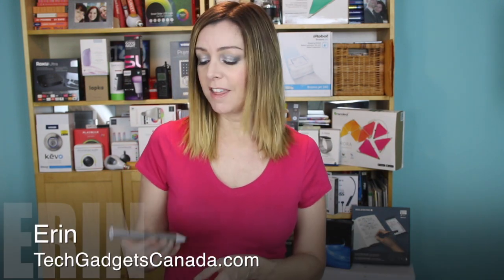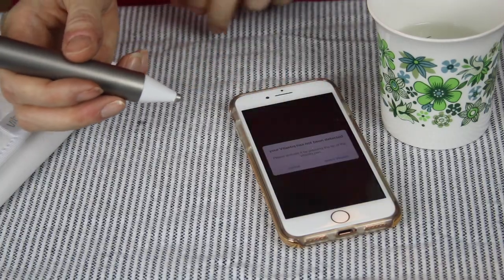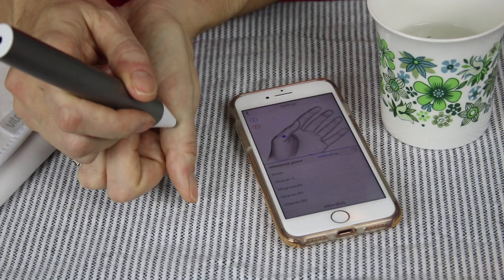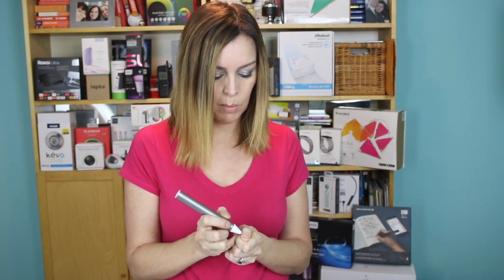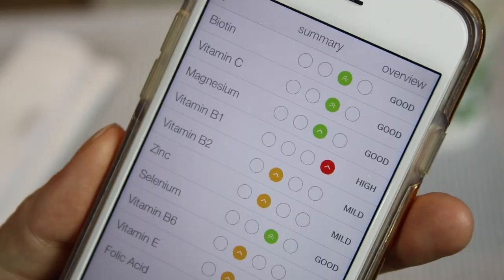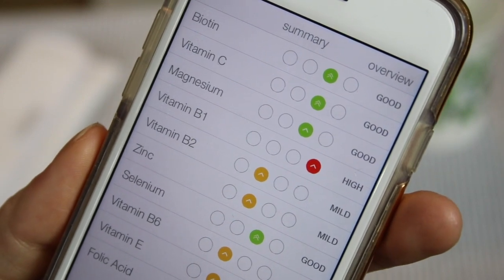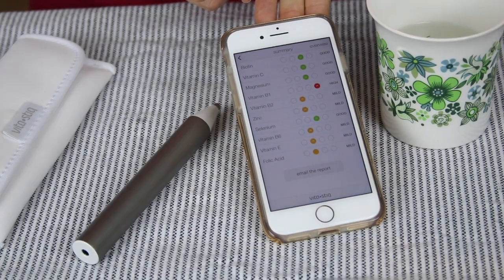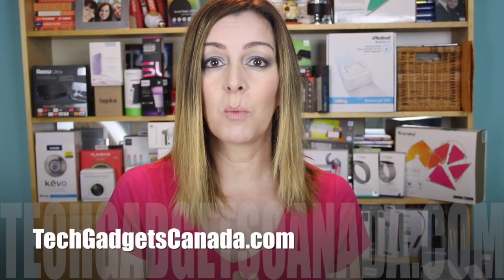Vitastiq vitamin tracker pen - how it works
The Vitastiq is an unusual health gadget that's designed to detect vitamin levels in your body. The small pen-styly device is touched to the skin and says it can detect those levels quickly and painlessly. I just started a review.

What can Vitastiq measure?
Vitastiq helps track the general trend of 26 vitamins and minerals:

Biotin
Calcium
Chromium
Coenzyme Q10
Copper
Folic Acid (B9)
Glucosamine
Iodine
IronMagnesium
Manganese
Omega 3-6 fatty acids
Potassium
Selenium
Sodium
Vitamin A
Vitamin B1
Vitamin B12Vitamin B2
Vitamin B3
Vitamin B5
Vitamin B6
Vitamin C
Vitamin D
Vitamin E
Zinc

How does Vitastiq work?

As Vitastiq explains it, "Vitastiq is an electronic device based on electro-acupuncture methodology (EAV). Scientists noticed that the electrical resistance inside some of the body's acupuncture points changes if an imbalance is present.

Vitastiq measures the electrical resistance of an acupuncture point in relation to the reference point (reference point is determined during calibration). Therefore, the device does not directly check the concentration of the particular vitamin or mineral. It informs the user about their present body condition and it tracks the general vitamin/mineral trend.

Vitastiq shows qualitative information without defining quantitative values; we think it is good to track the general trend of the vitamin or mineral status and to act accordingly."

It's not a medical device and isn't for diagnosis

Vitastiq spells out that it is not a medical device, and can't prevent, treat or cure any medical problems nor can it diagnose medical conditions.

Instead it's supposed to be considered a "fitness gadget" that will track your "fitness and lifestyle activities"